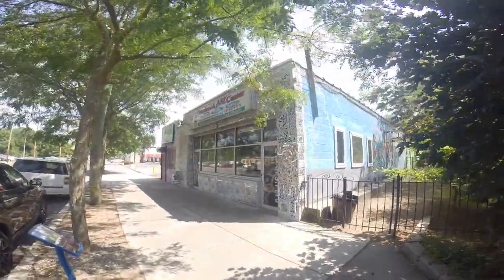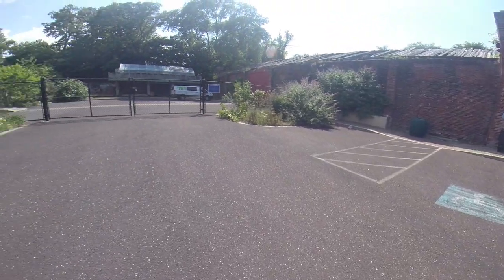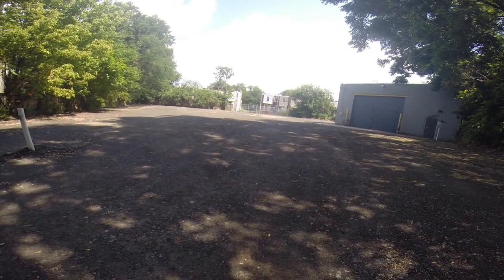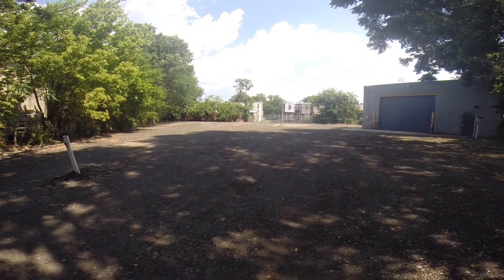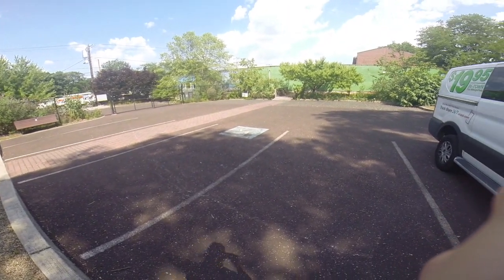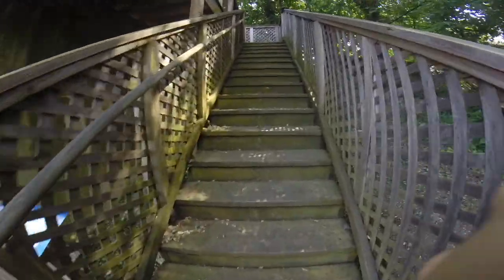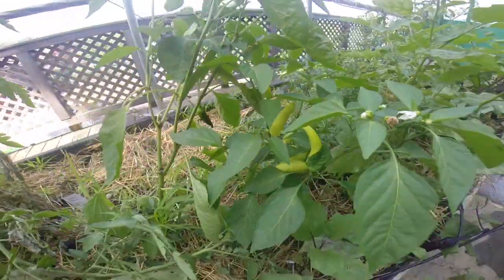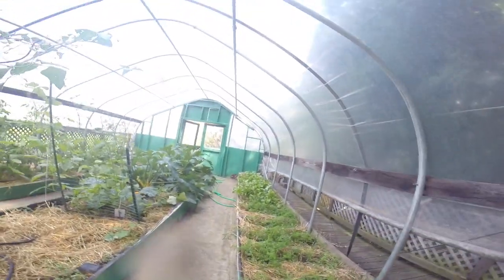overbrook center movie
This video is about overbrook center movie